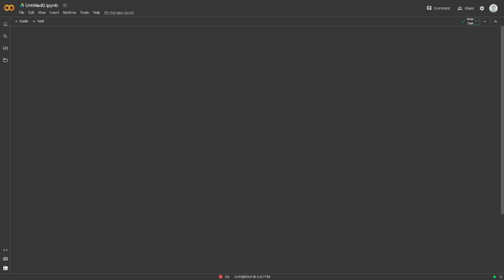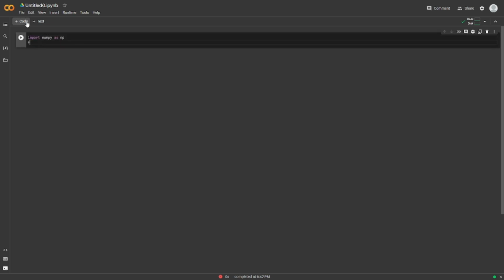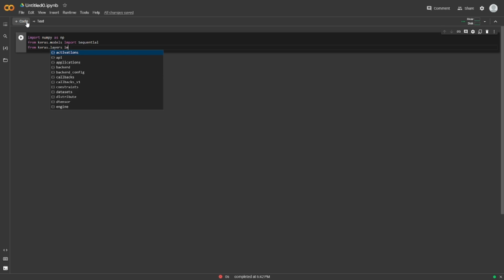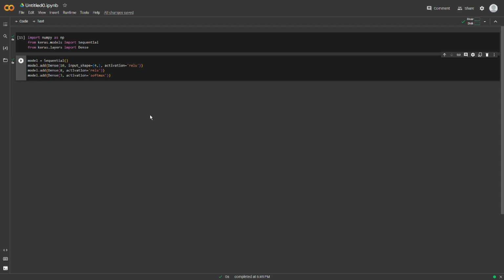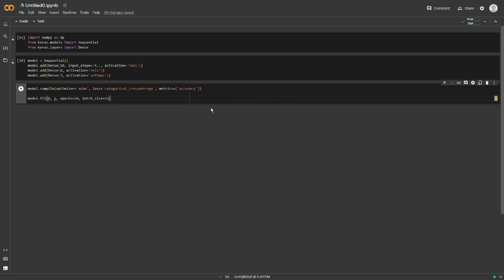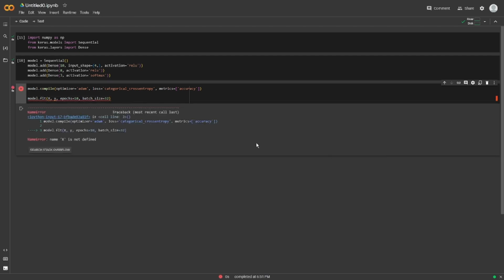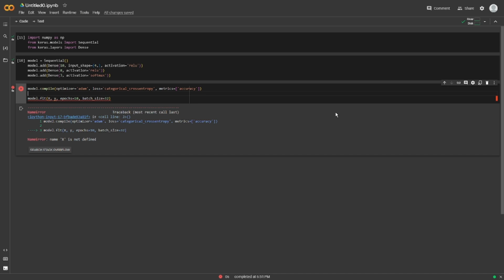Creating a Basic Neural Network in Python with Keras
In this tutorial, we'll explore the fascinating world of neural networks and learn how to build a basic neural network using Python and the powerful Keras library. Neural networks are at the heart of many modern machine learning applications, and understanding their fundamentals is essential for anyone interested in artificial intelligence and deep learning. Join us as we explain the concepts behind neural networks, walk through the code line by line, and demonstrate how to train a simple neural network to solve a classification problem. By the end of this video, you'll have a solid understanding of neural networks and be ready to dive deeper into the field of deep learning.